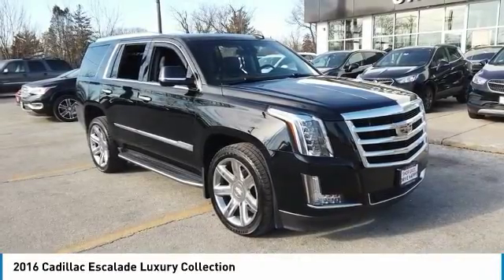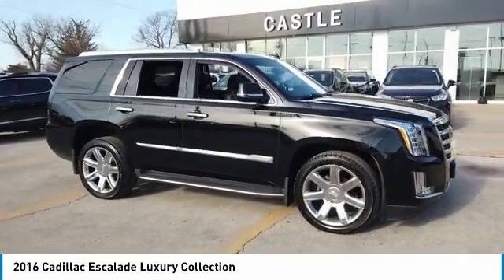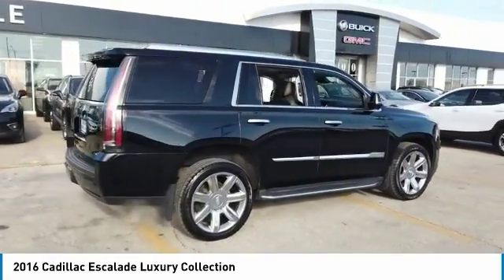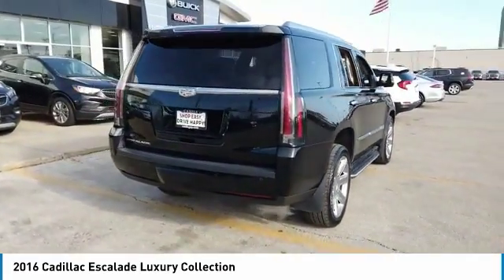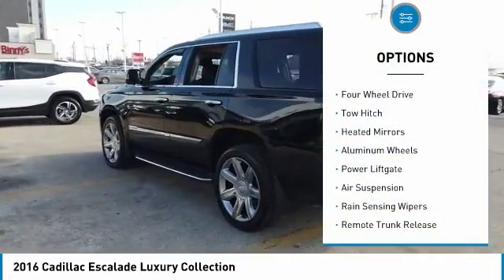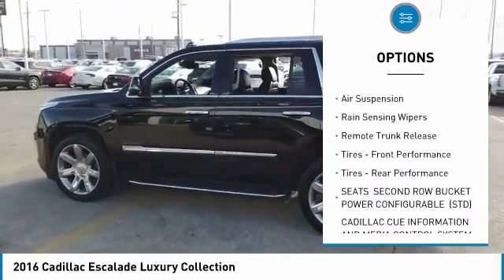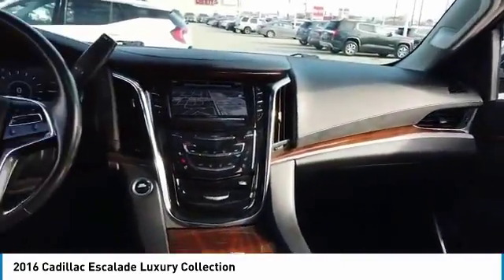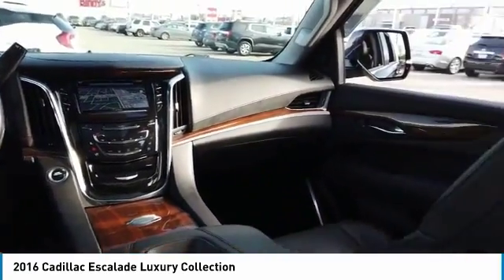2016 Cadillac Escalade C1565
2016 CADILLAC ESCALADE North Riverside, IL
Stock# C1565

Black Raven 2016 Cadillac Escalade Luxury 4WD 8-Speed Automatic Vortec 6.2L V8 SIDI

With Some Available Options Like Driver Awareness Package (Forward Collision Alert, IntelliBeam Headlamps, and Lane Keep Assist), Interior Protection Package (LPO) (1st 2nd & 3rd Row Floor Mats (LPO) and All-Weather Cargo Mat (LPO)), Preferred Equipment Group 1SB (Power Tilt-Sliding Sunroof w/Express-Open/Close, Rear Cross-Traffic Alert, Reconfigurable 4-Color Head-Up Display, Second Row Bucket Seats, and Side Blind Zone Alert), Theft-Deterrent Package (Theft-Deterrent Alarm System, Vehicle Inclination Sensor, and Vehicle Interior Movement Sensor), 16 Speakers, 3.23 Axle Ratio, 3rd row seats: split-bench, 4-Wheel Disc Brakes, ABS brakes, Adaptive suspension, Adjustable pedals, Air Conditioning, AM/FM radio: SiriusXM, Auto High-beam Headlights, Auto tilt-away steering wheel, Auto-dimming door mirrors, Auto-dimming Rear-View mirror, Auto-leveling suspension, Automatic temperature control, Black Front License Plate Bracket, Black Molded Splash Guards (LPO), Blind spot sensor: warning, Bodyside moldings, Bose Centerpoint Surround Sound System, Brake assist, Bumpers: body-color, CD player, Compass, Delay-off headlights, Driver door bin, Driver vanity mirror, Dual front impact airbags, Dual front side impact airbags, DVD-Audio, Electronic Stability Control, Emergency communication system, Exterior Parking Camera Rear, Front anti-roll bar, Front Bucket Seats, Front Center Armrest w/Storage, Front dual zone A/C, Front fog lights, Front reading lights, Front wheel independent suspension, Fully automatic headlights, Garage door transmitter, HD Radio, Heads-Up Display, Heated & Cooled Front Bucket Seats, Heated door mirrors, Heated front seats, Heated rear seats, Heated steering wheel, Illuminated entry, Leather Seating Surfaces, Leather Shift Knob, Leather steering wheel, Low tire pressure warning, Magnetic Ride Control Suspension, Memory seat, Navigation System, NavTraffic, Occupant sensing airbag, Outside temperature display, Overhead airbag, Overhead console, Panic alarm, Passenger door bin, Passenger vanity mirror, Pedal memory, Power door mirrors, Power driver seat, Power Liftgate, Power moonroof, Power passenger seat, Power steering, Power windows, Radio data system, Radio: Cadillac CUE Info/Media Ctrl Sys w/Embd Nav, Rain sensing wipers, Rear air conditioning, Rear anti-roll bar, Rear audio controls, Rear reading lights, Rear window defroster, Rear window wiper, Remote keyless entry, Roof rack, Security system, Single Slot CD/MP3 Player, SiriusXM Satellite Radio, Speed control, Split folding rear seat, Spoiler, Steering wheel memory, Steering wheel mounted audio controls, Tachometer, Telescoping steering wheel, Tilt steering wheel, Traction control, Trip computer, Turn signal indicator mirrors, Variably intermittent wipers, Ventilated front seats, Wheel Locks, and Wheels: 22  x 9  7-Spoke Aluminum.

Awards:
* 2016 KBB.com 10 Best Luxury SUVs